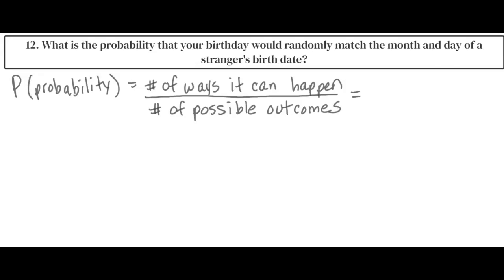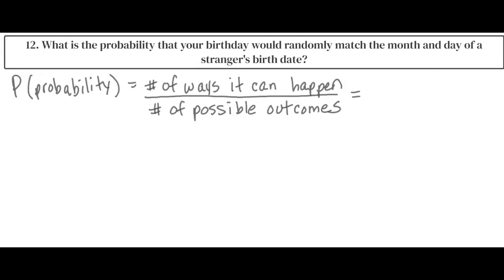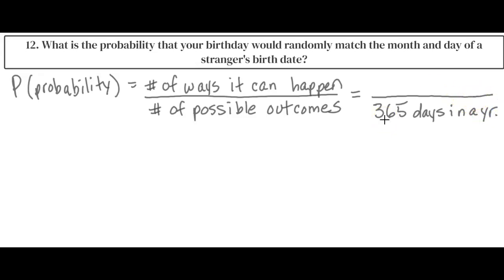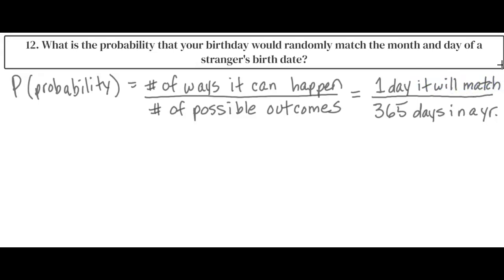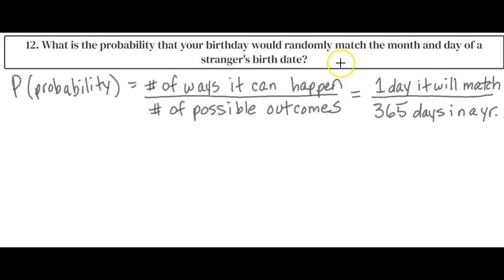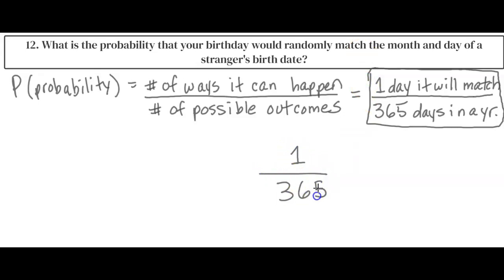Your Favorite GED Math Tutoring Mentor Solving Your Needs- GED Math Question 12